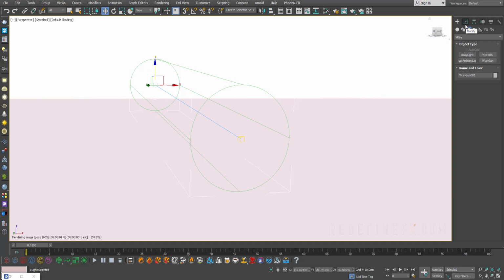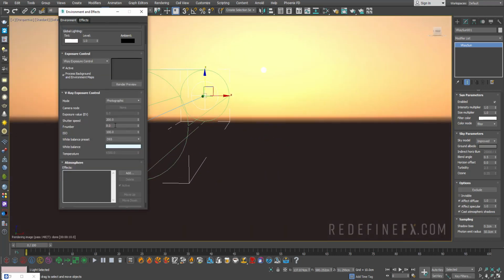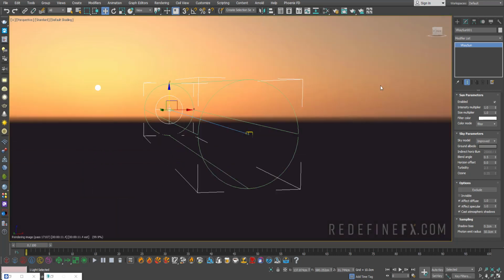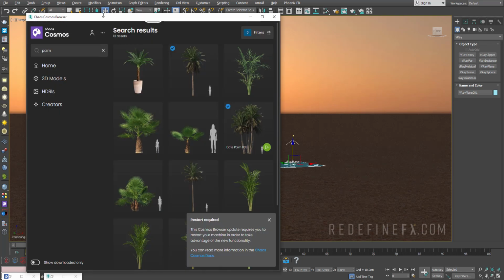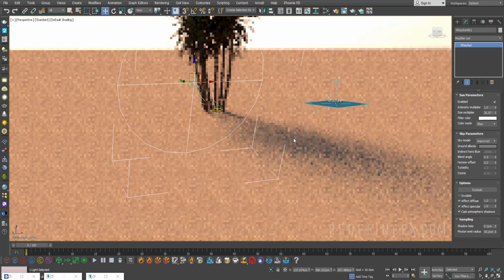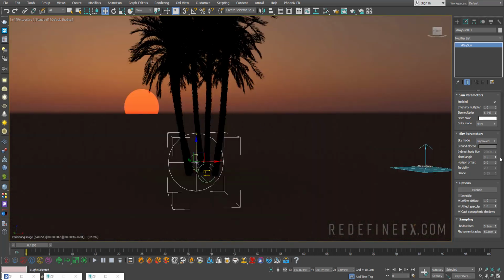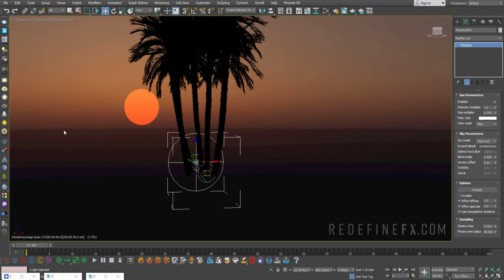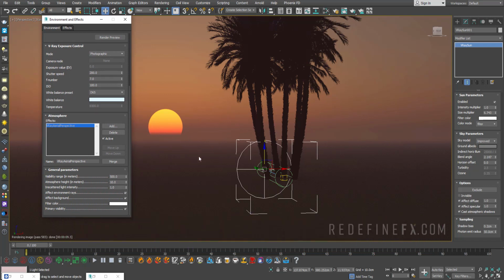Vray Sun & Sky Quick Tutorial in 3Ds Max | RedefineFX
In this Vray for 3ds Max tutorial we're covering the improved Vray Sun & Sky to create a nice sunset lighting setup.

0:00 Add Vray Sun
0:20 manage overexposure
0:15 add infinite ground
1:53 vray sun settings explained
3:50 Thank you! Thumbs up & and consider subscribing ;)

Take your 3D simulation skills further with my new comprehensive VFX courses